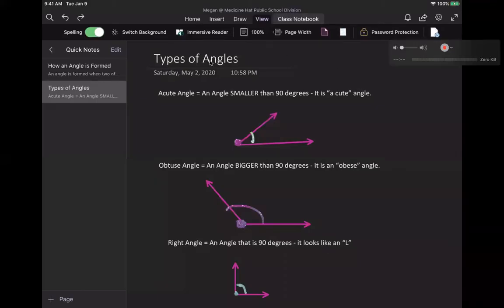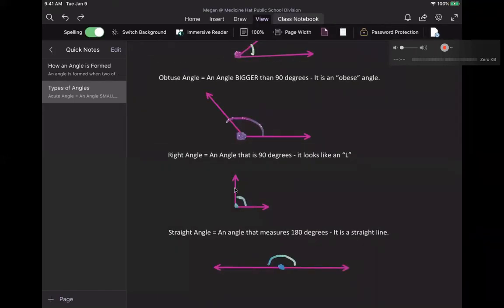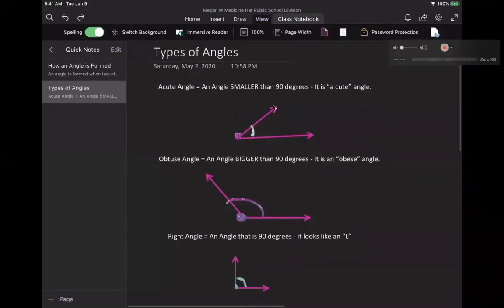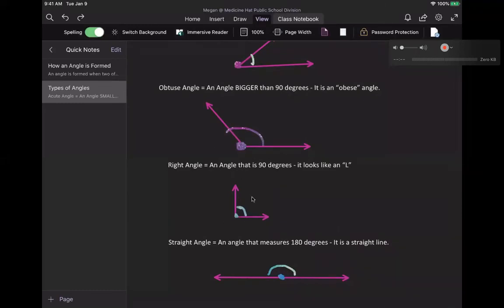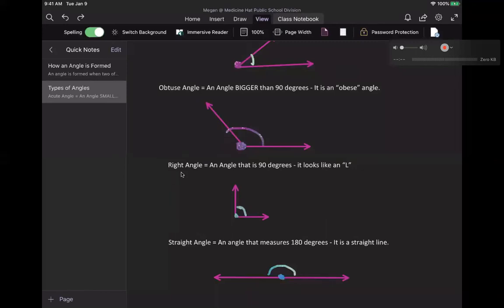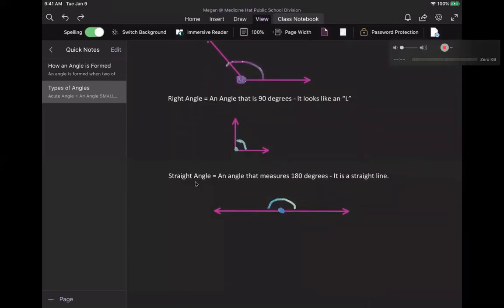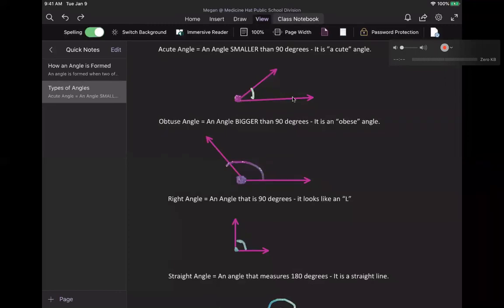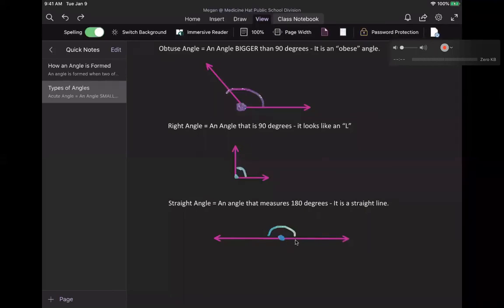Types of Angles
This video describes the difference between an Acute, Obtuse, Right and Straight Angle.